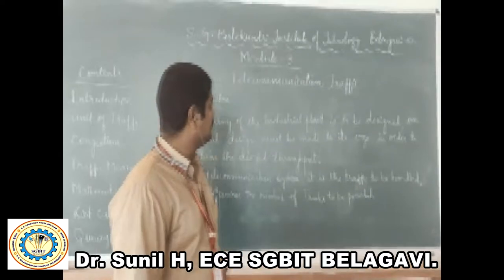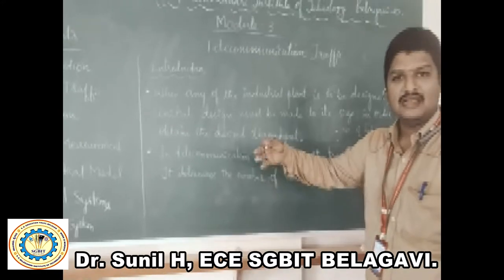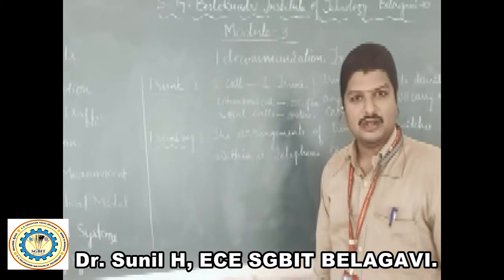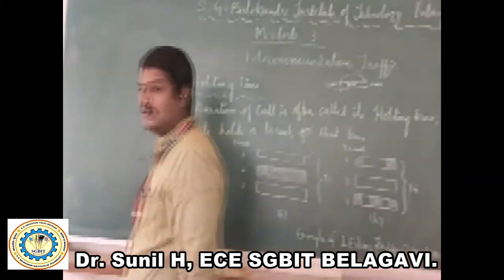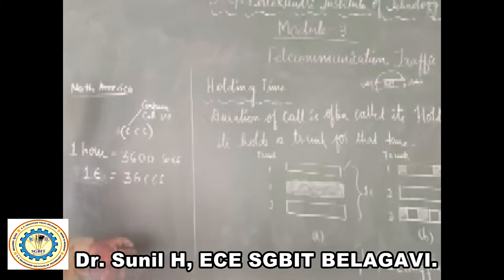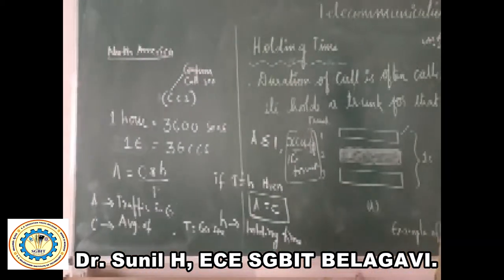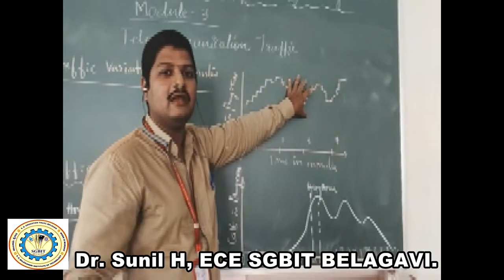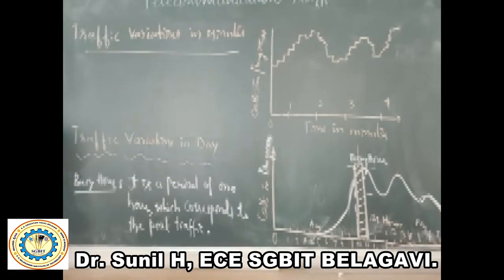Module_3 (Telecommunication Traffic) Lecture 1